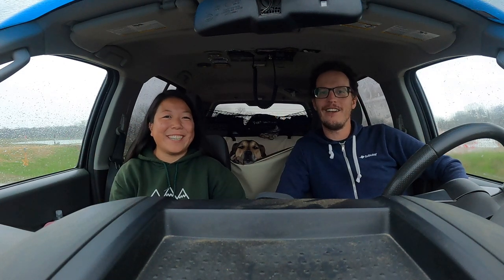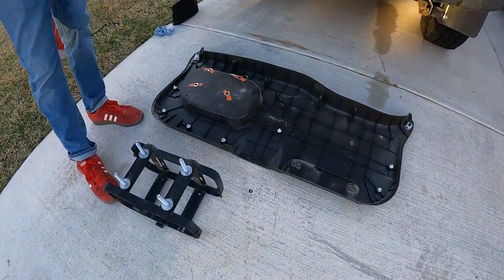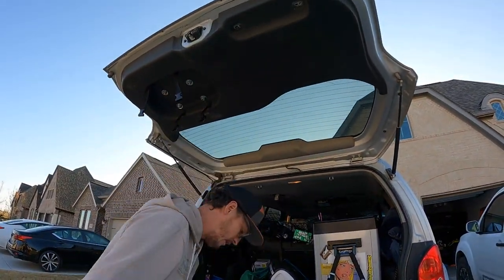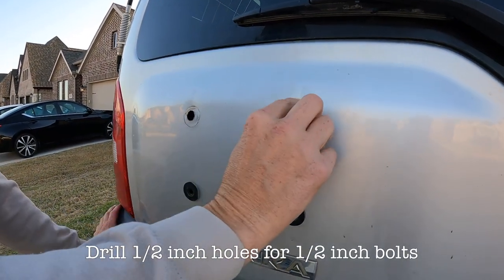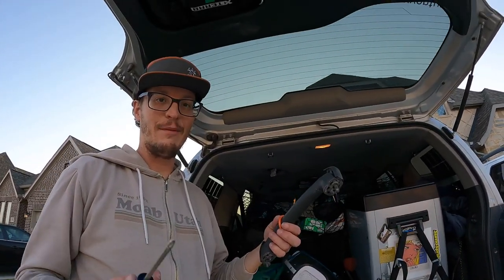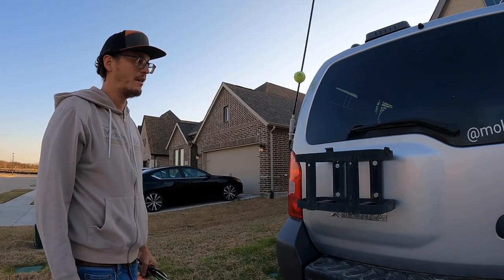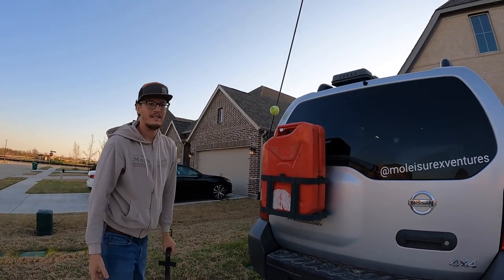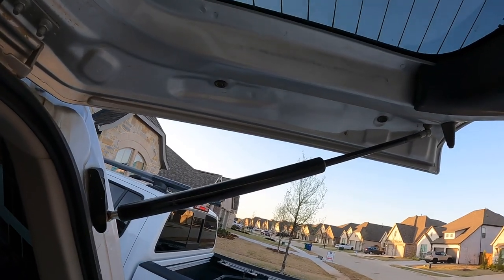How-to install Jerry Can Mount Mod for Nissan Xterra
The most popular mod on our overland rig, explained!

In November 2019, we decided to quit our jobs, sell our belongings and embark on this full-time overland trip of a lifetime!⁣⁣
US National Park count: 52/63
Mexico National Park count: 2/67 ⁣⁣